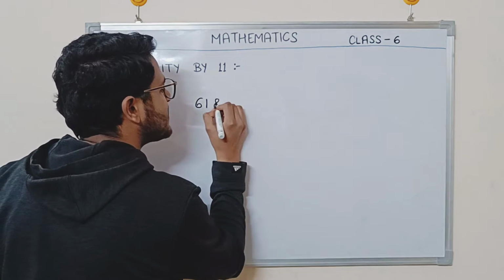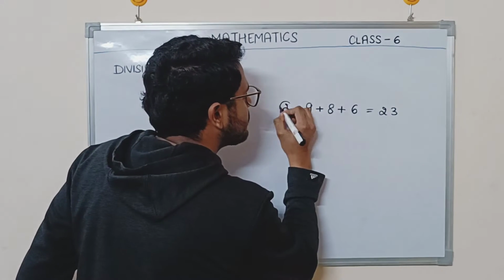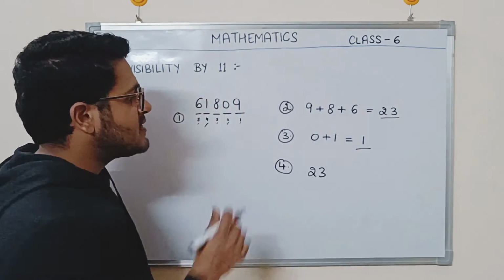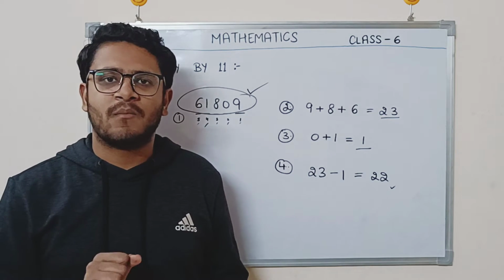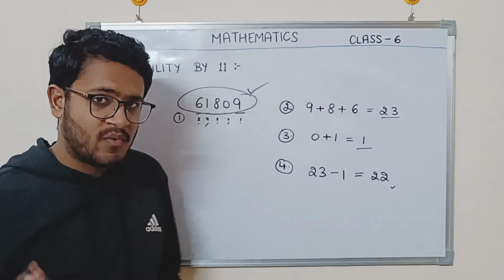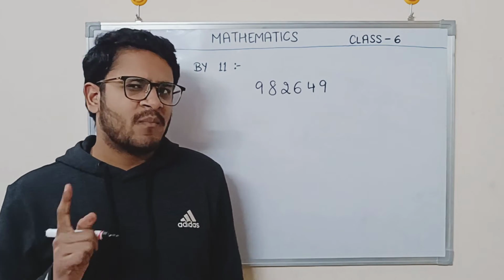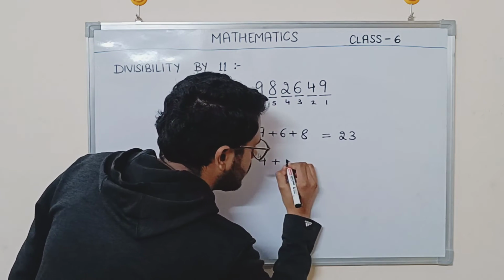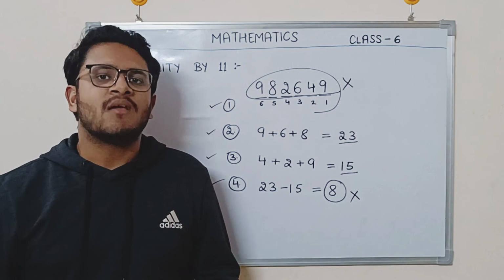16.3.6M Divisibility by 11 Class 6 Maths NCERT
The video explains about the divisibility by 11. All the rules involved and ways to solve such questions.